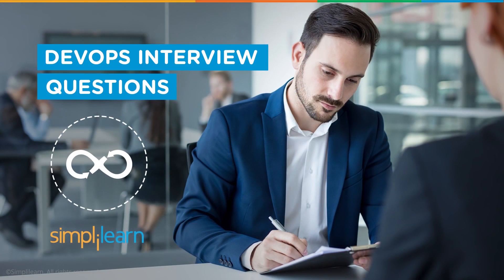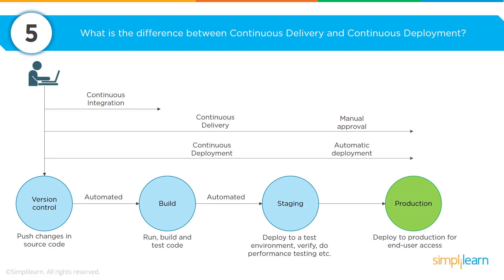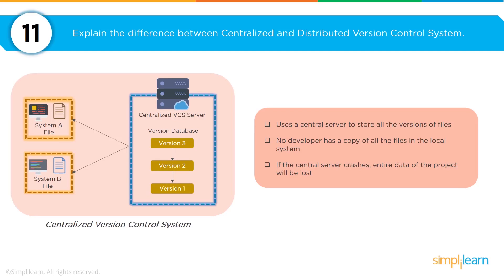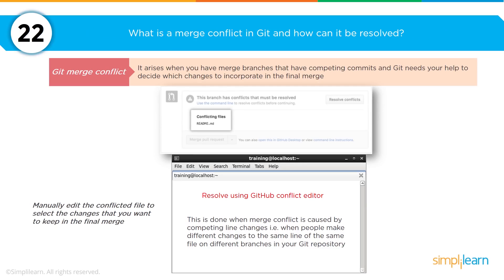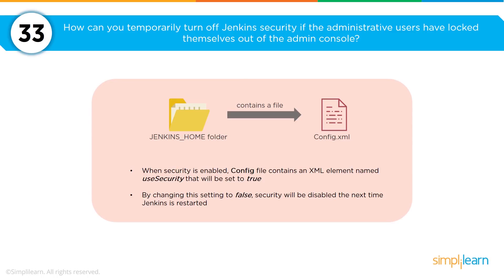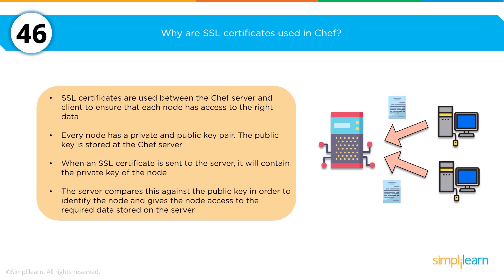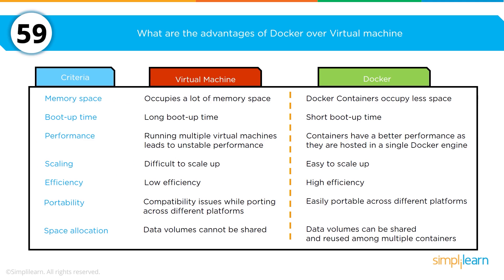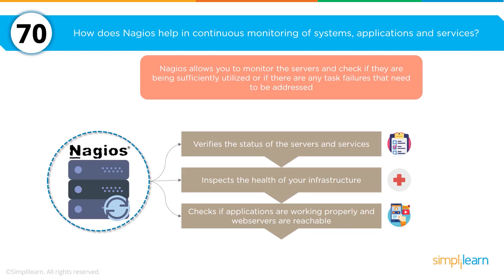Top DevOps Interview Questions And Answers 2020 | DevOps Interview Preparation |Simplilearn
This video on DevOps Interview Questions and Answers will take you through some of the most popular questions that you may face in your DevOps interviews. There are several different topics covered all through the course of this Interview Questions video. If you are looking forward to becoming a DevOps engineer and searching for a job in this field, you need to be prepared to impress prospective employers with your knowledge, and this is what you need. Here we discuss the list of most popular questions you can expect in an interview and how you can frame your answers to each one of them.

Simplilearn's DevOps Certification Training Course will prepare you for a career in DevOps, the fast-growing field that bridges the gap between software developers and operations. You’ll become en expert in the principles of continuous development and deployment, automation of configuration management, inter-team collaboration and IT service agility, using modern DevOps tools such as Git, Docker, Jenkins, Puppet and Nagios. DevOps jobs are highly paid and in great demand, so start on your path today.

Why learn DevOps?
Simplilearn’s DevOps training course is designed to help you become a DevOps practitioner and apply the latest in DevOps methodology to automate your software development lifecycle right out of the class. You will master configuration management; continuous integration deployment, delivery and monitoring using DevOps tools such as Git, Docker, Jenkins, Puppet and Nagios in a practical, hands on and interactive approach. The Devops training course focuses heavily on the use of Docker containers, a technology that is revolutionizing the way apps are deployed in the cloud today and is a critical skillset to master in the cloud age.

✅Key features
- 20+ real-life projects on integrated labs

✅Skills Covered
- DevOps Methodology
- Continuous Integration
- Continuous Delivery
- Configuration Management
- Containerization
- DevOps on Cloud
- Source Control
- Deployment Automation
- Cloud Platforms